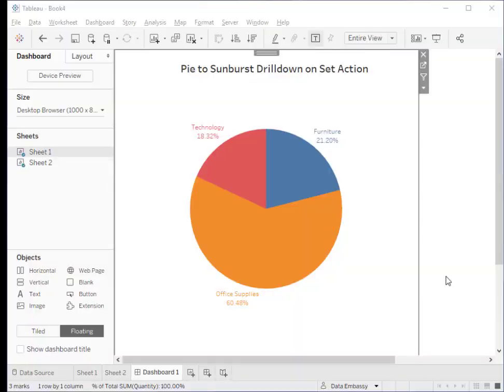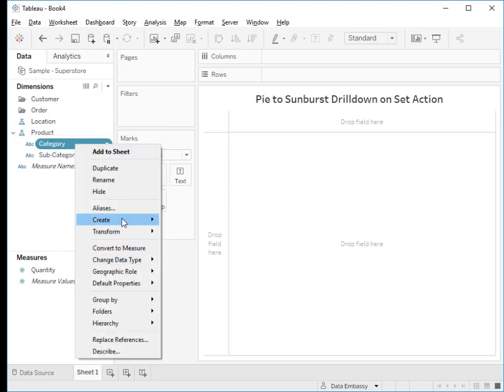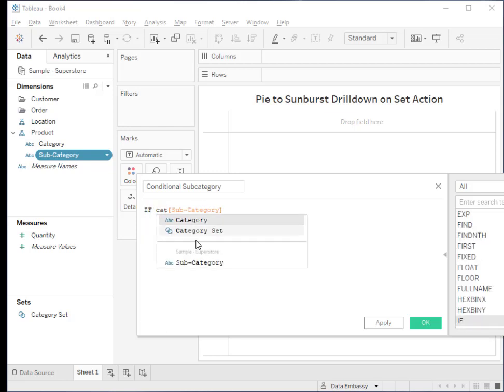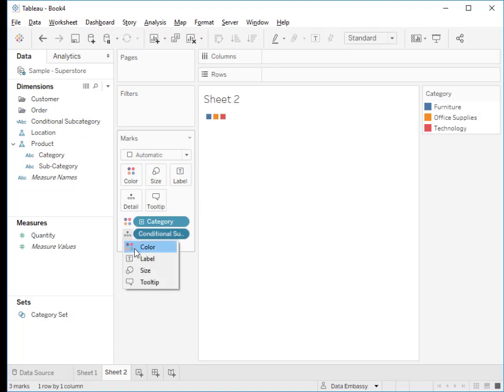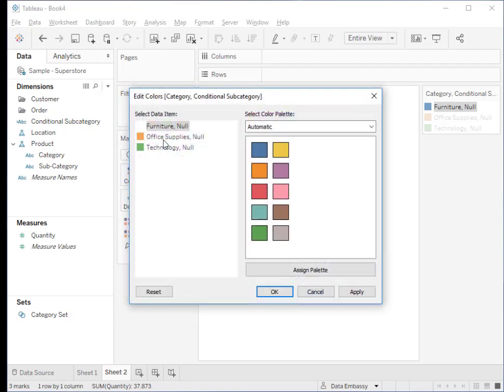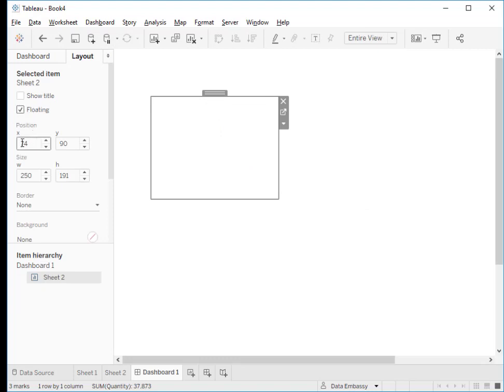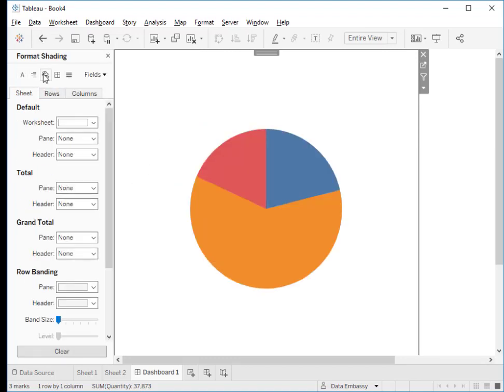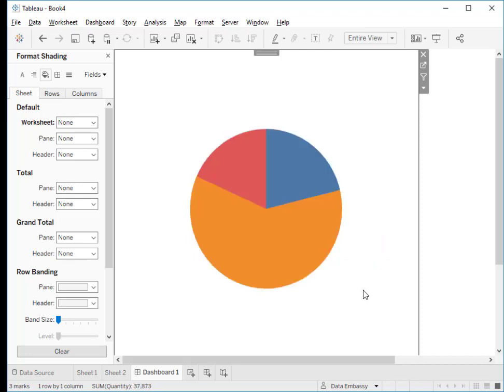Pie to Sunburst Drilldown on Set Action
Pie to Sunburst Drilldown on SetAction

Also came up with a new design, in answer to one viewer's question: How to view the tooltips on Subcategories